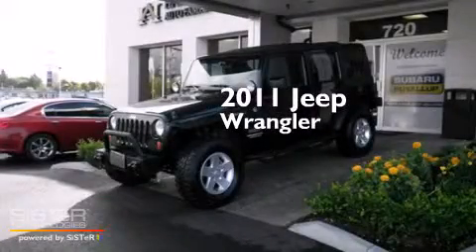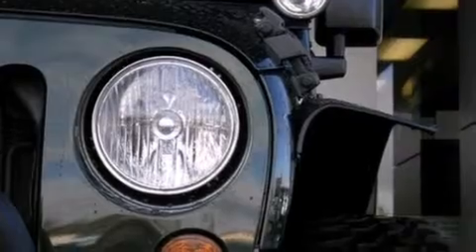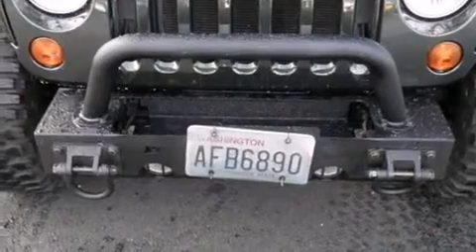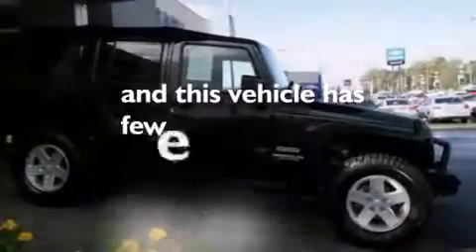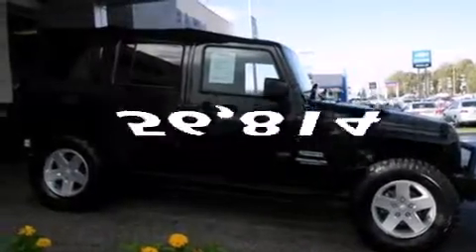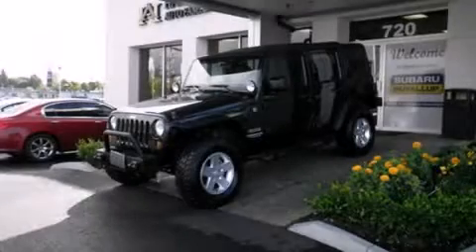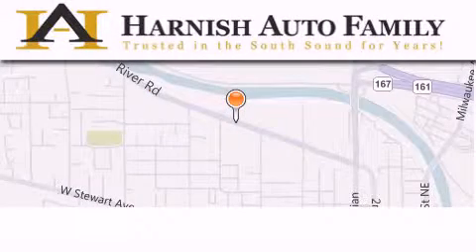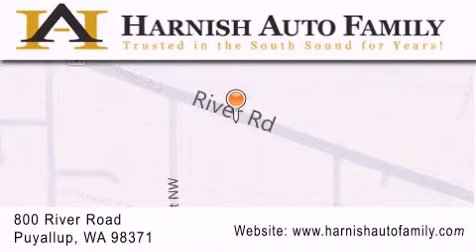2011 Jeep Wrangler Puyallup WA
We've been honored to serve the Puyallup WA area , we promise that your experience at our dealership will exceed your expectations ! Year : 2011 Make : Jeep Model : Wrangler Engine : 3.8L V6 Exterior : Green Miles : 56,814 Interior : Black W/Cloth Bucket Seat Stock : S14473A Harnish Auto Family 820 River Road Puyallup , WA 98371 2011 Jeep Wrangler Puyallup WA